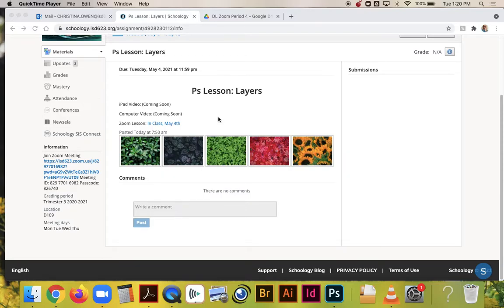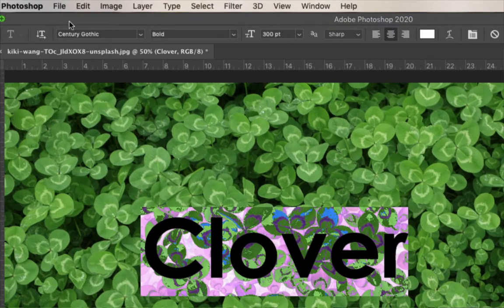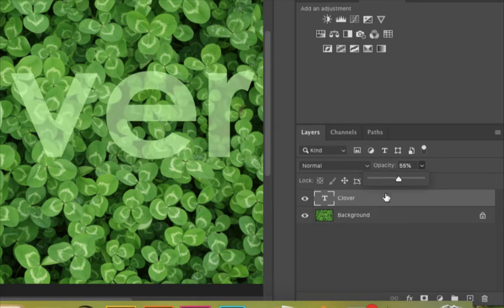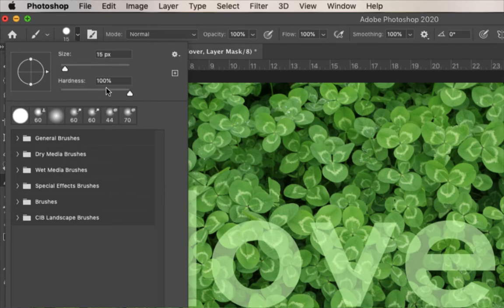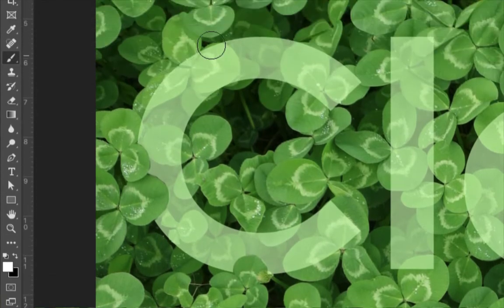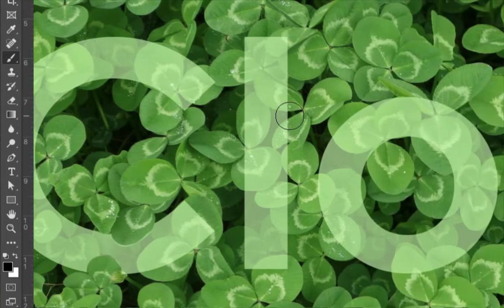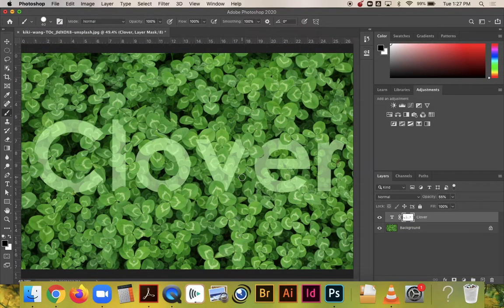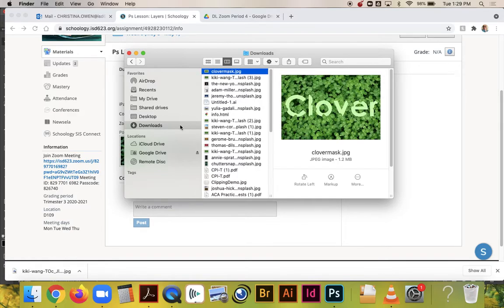Layer Masks for Computer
Clover photo by Kiki Wang on Unsplash